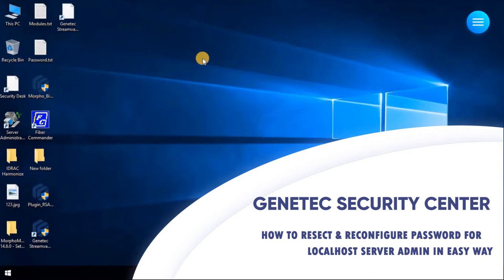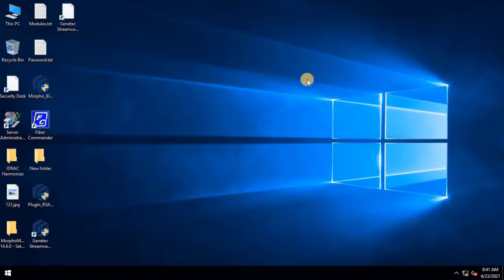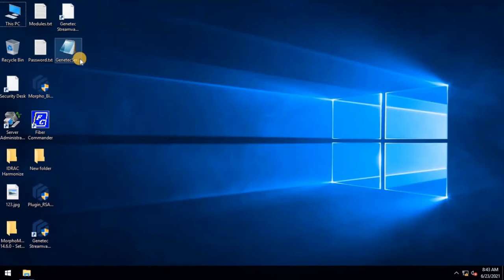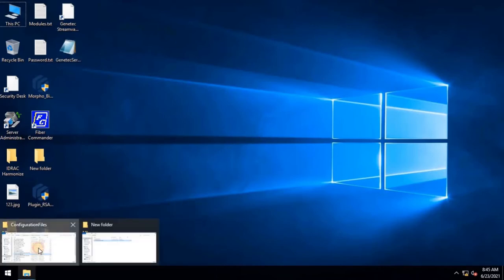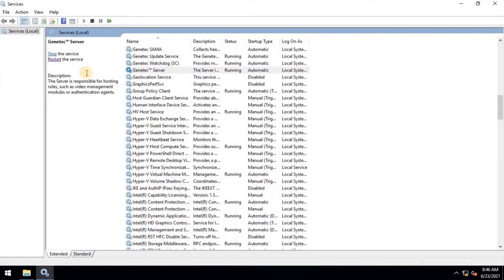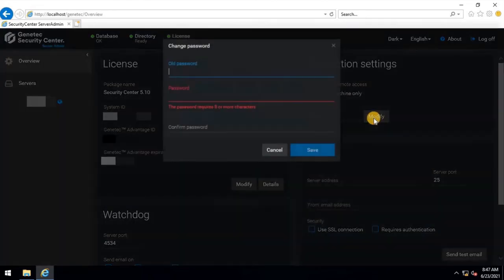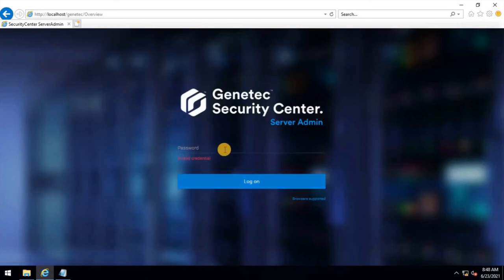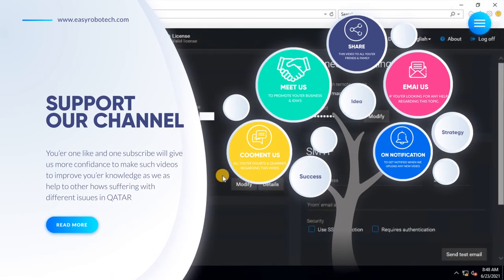HOW TO RESET & RECONFIGURE THE PASSWORD FOR GENETEC SECURITY CENTER SERVER ADMIN | IN EASY WAY